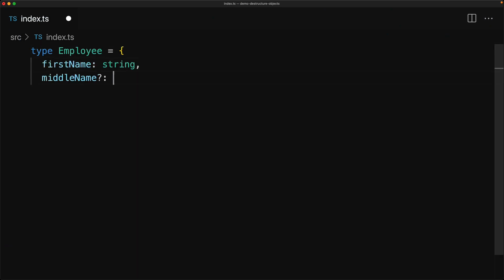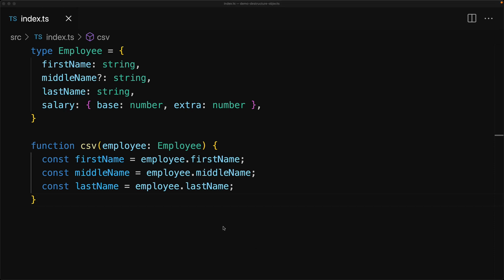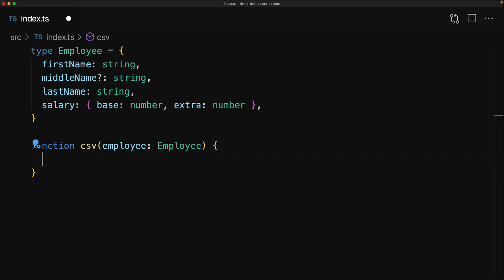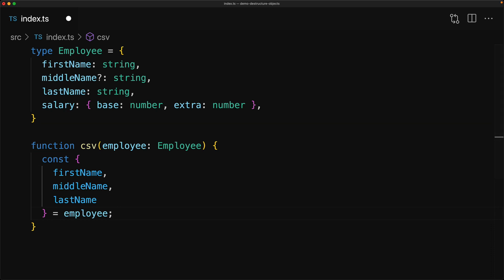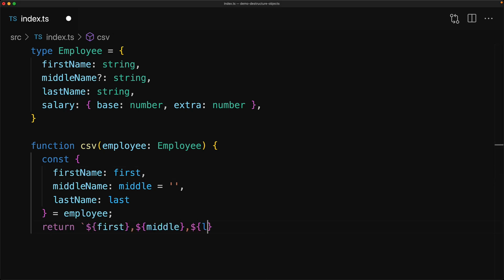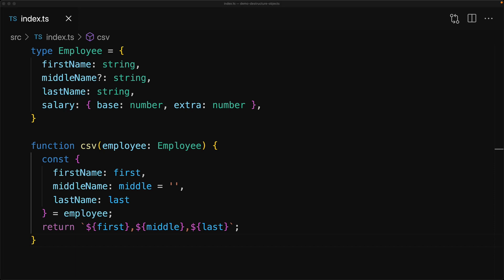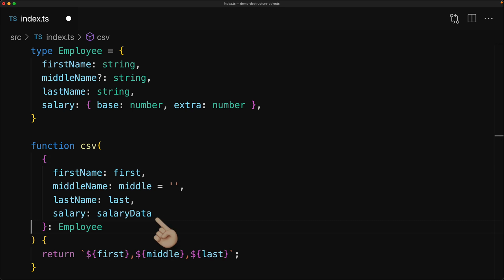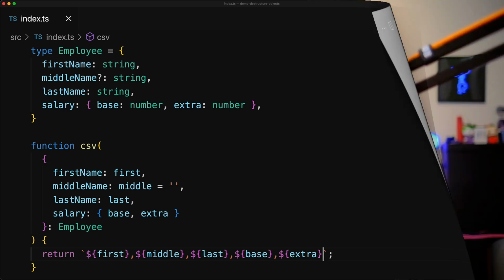JavaScript Property Retrieval Tricks // Object Destructuring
In this lesson we look at one of most heavily used features of moderns JavaScript known as Object Destructuring. We also look at various bells and whistles of this feature 🌹

I'm Basarat, and I love helping developers. More about me:

200K contributions on Stackoverflow. Top Contributor for TypeScript.